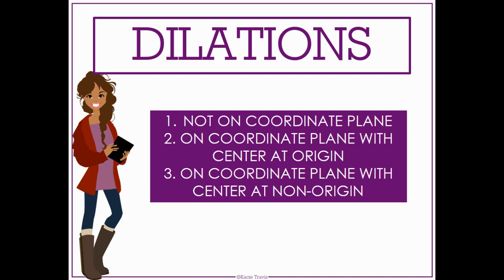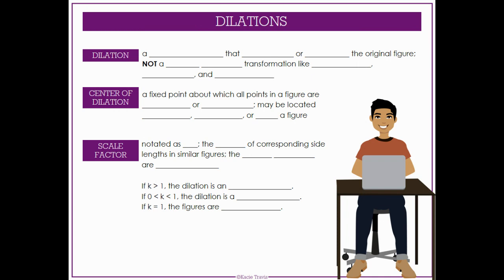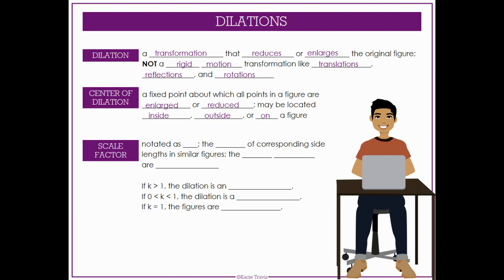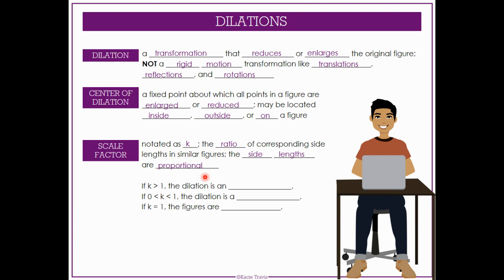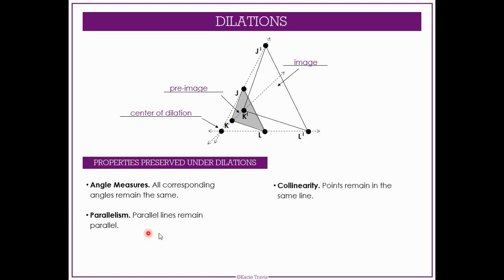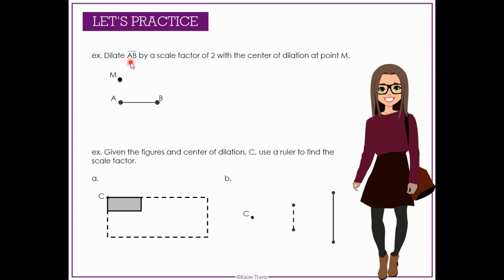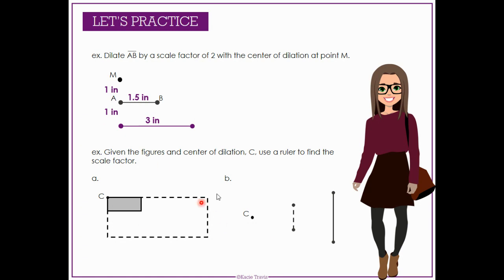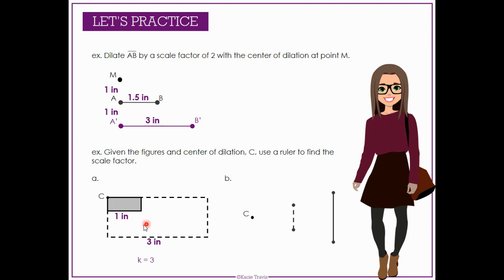Dilation Notes video